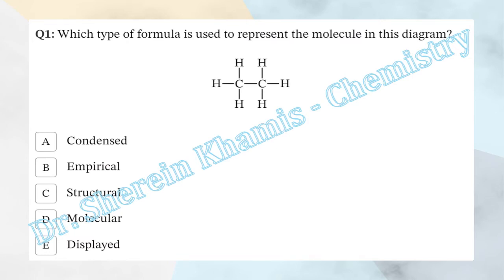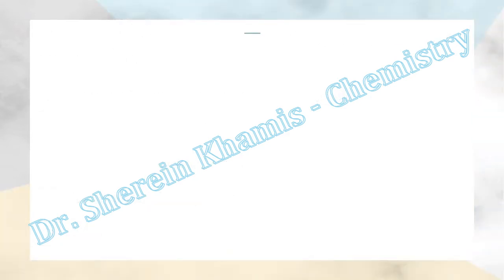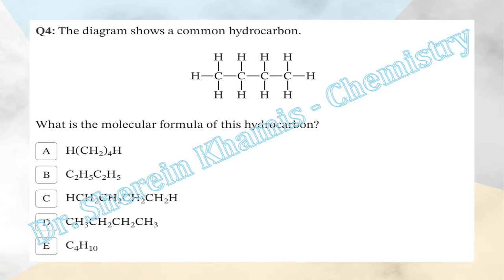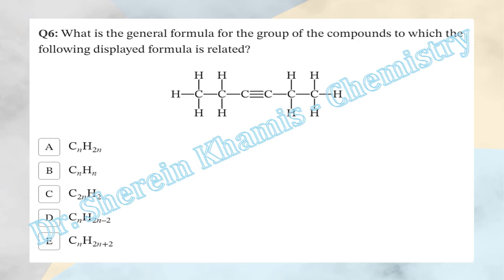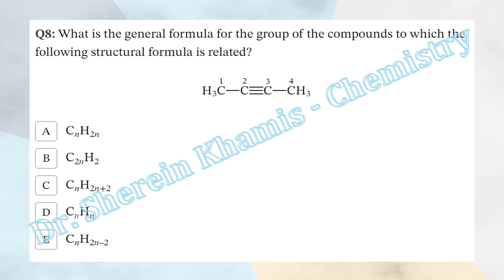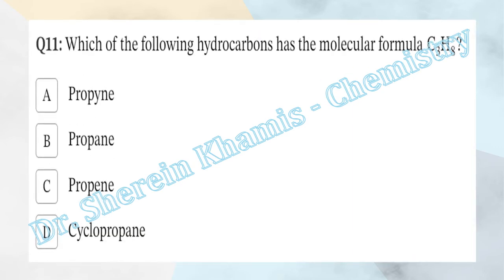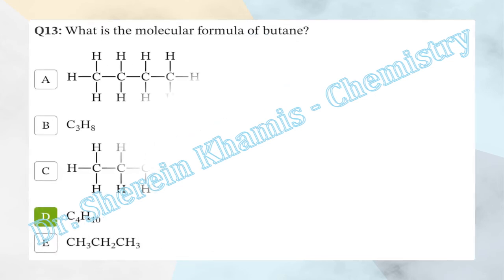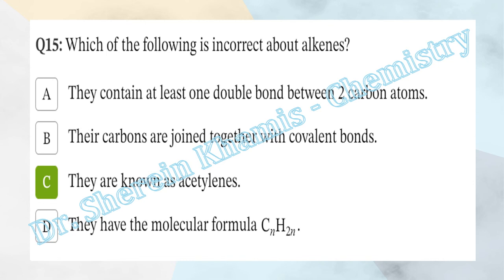3rd sec. Chemistry , Chapter 5 , Organic Chemistry , Nagwa platform , part 1